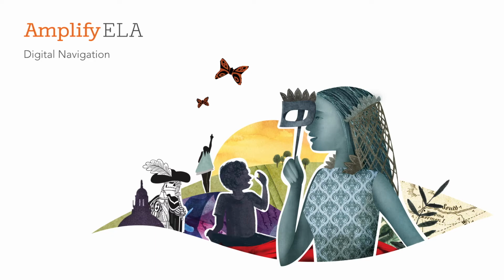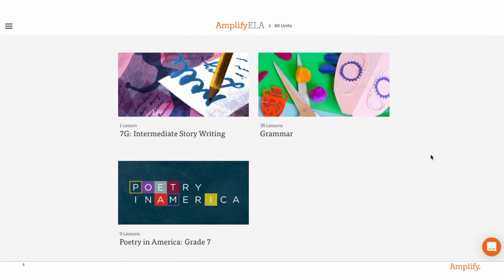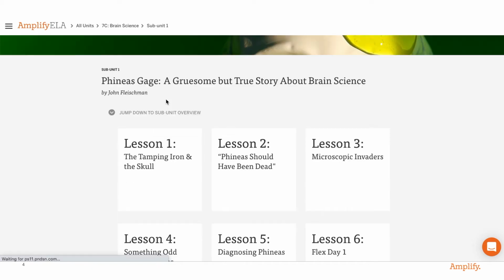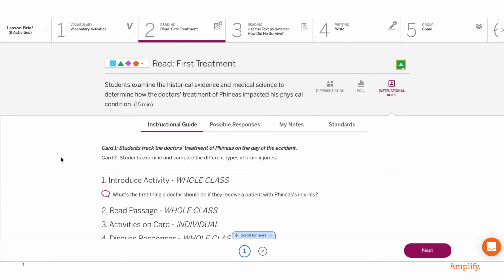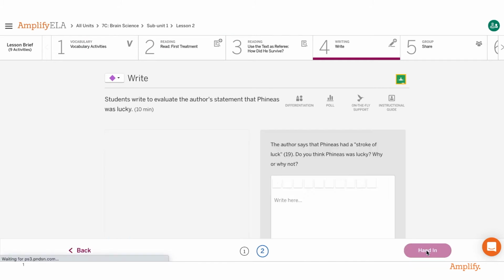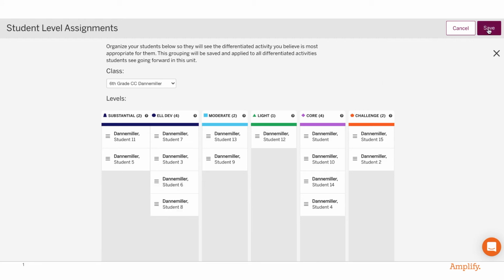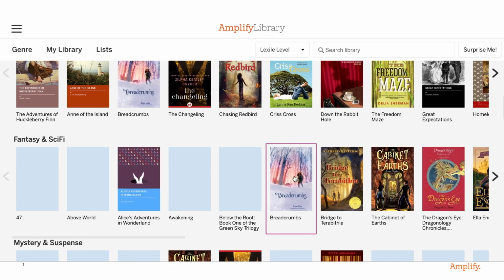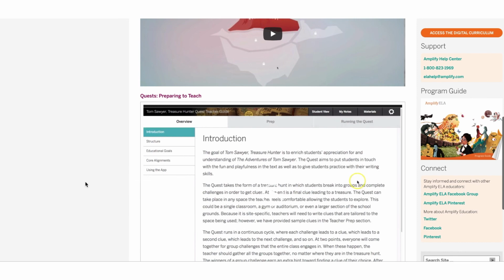Amplify ELA Digital Navigation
Learn the expert tips and tricks for navigating Amplify's digital ELA program